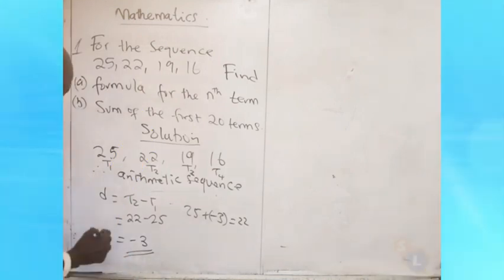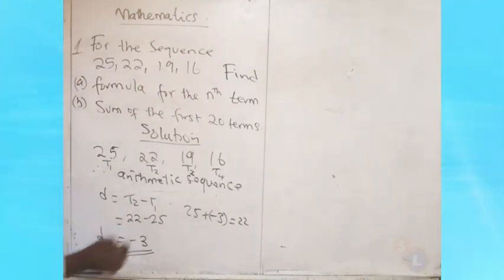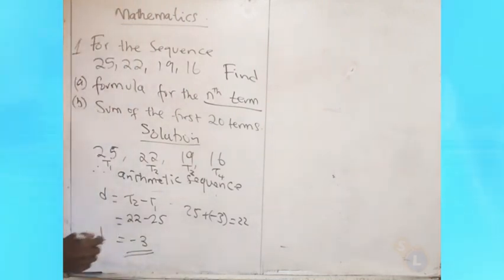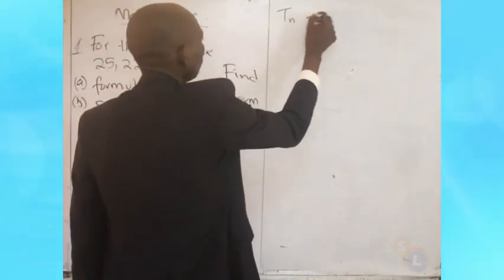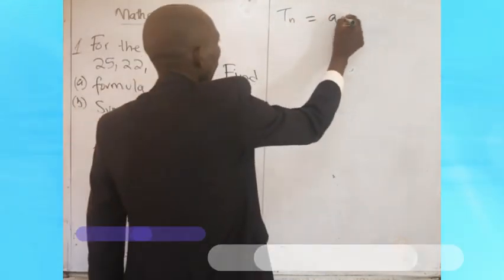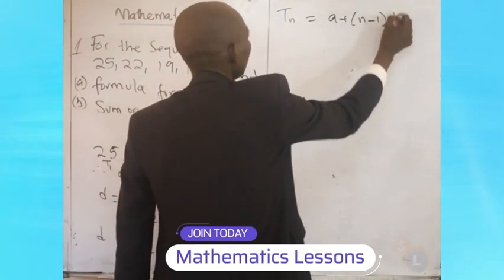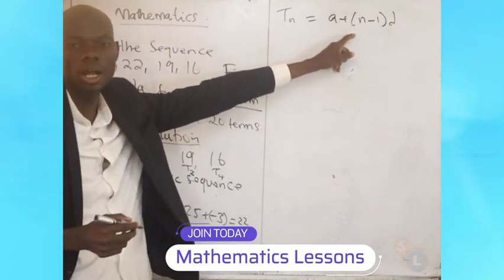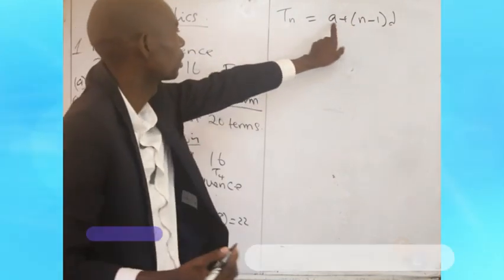Math LE 01